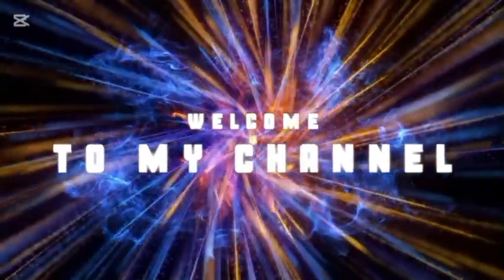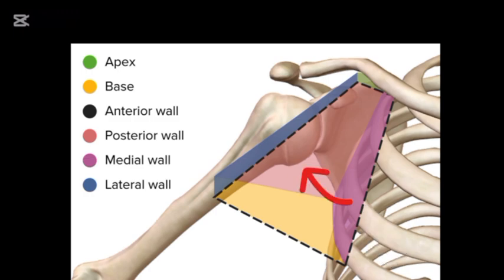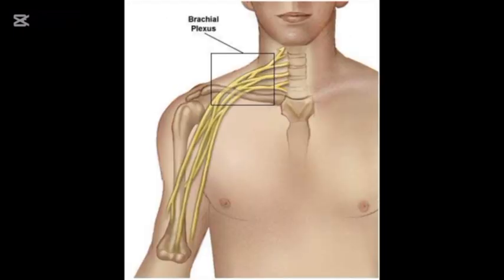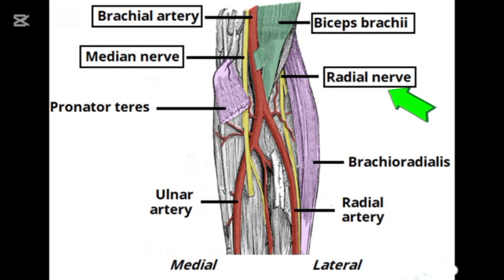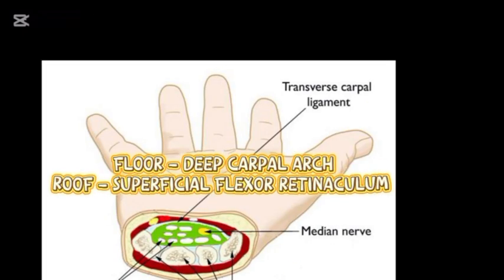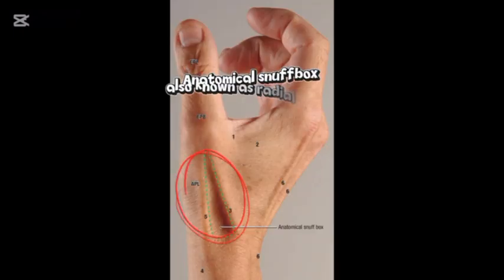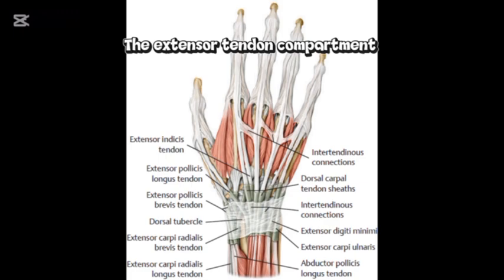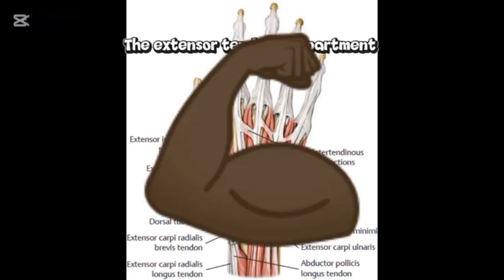The Anatomical areas of the upper limb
Axilla, Cubital fossa, carpal tunnel, anatomical snuffbox and extensor tendon compartment